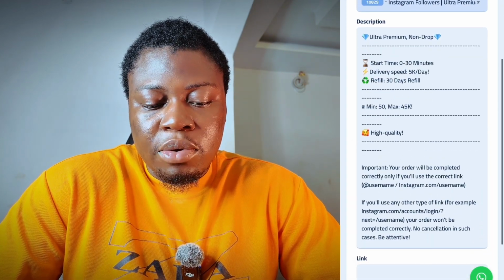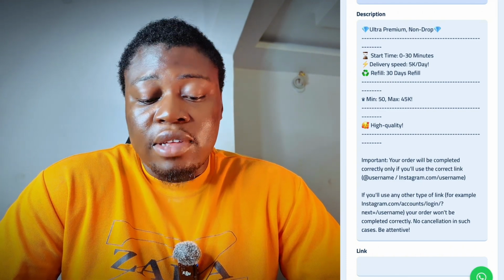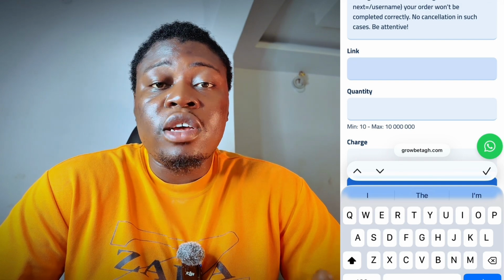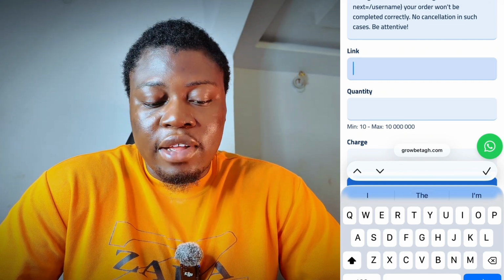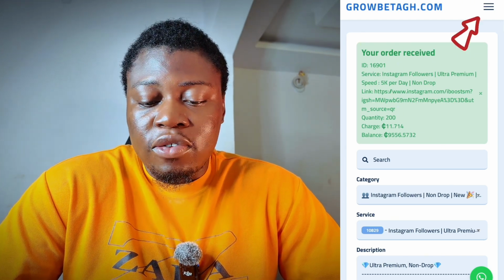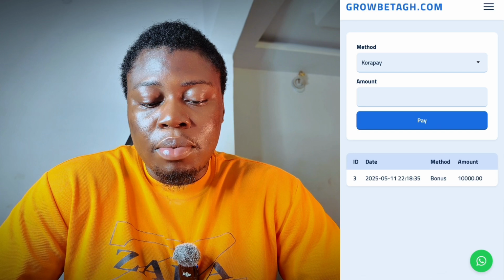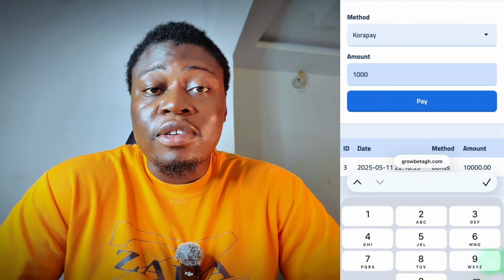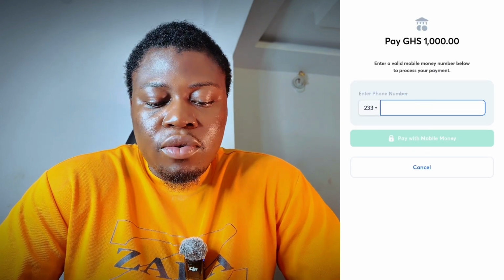Best Way To Grow Instagram Followers In Ghana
Want to grow your Instagram followers in Ghana and build a real audience? 🚀🇬🇭

In this video, I’ll show you the best strategies to grow your Instagram account faster in Ghana, increase your followers, get more engagement, and attract the right audience in 2026.

Whether you are a content creator, business owner, musician, influencer, or someone trying to build a personal brand, these Instagram growth tips will help you understand what works and how to use Instagram effectively.

🔥 In this video you’ll learn:
• How to get more Instagram followers in Ghana
• Instagram growth strategies that work in 2026
• How to create content that attracts Ghanaian audiences
• Best ways to increase likes, comments, and reach
• Instagram algorithm tips to boost your account
• Mistakes that are stopping your growth

Start applying these strategies today and watch your Instagram page grow! 📈